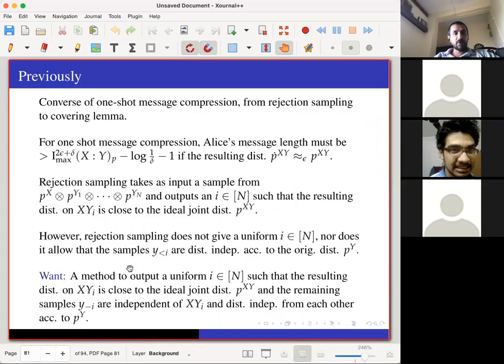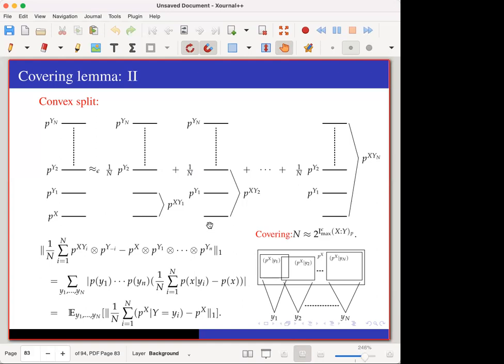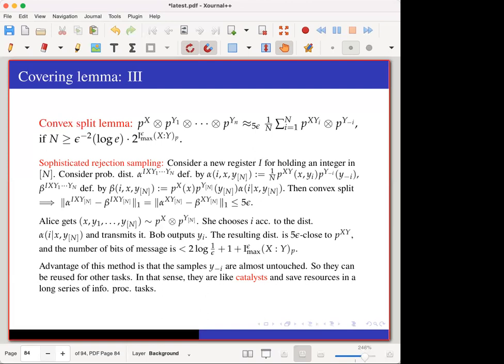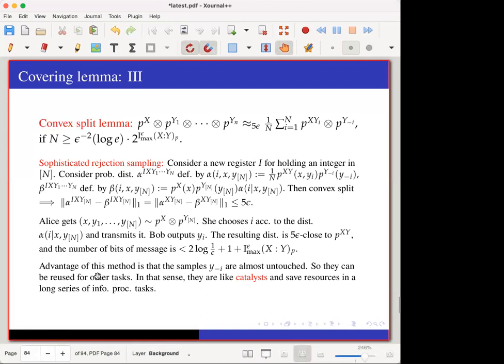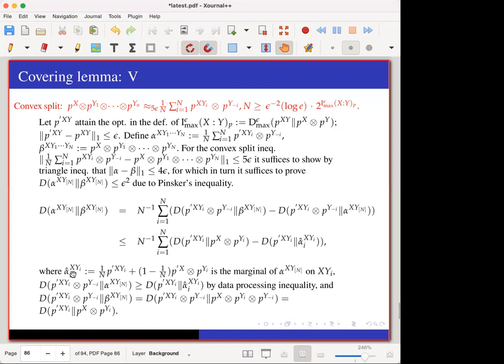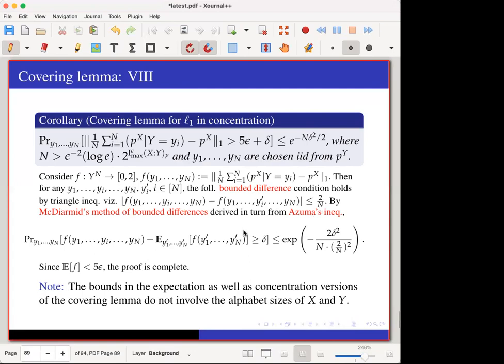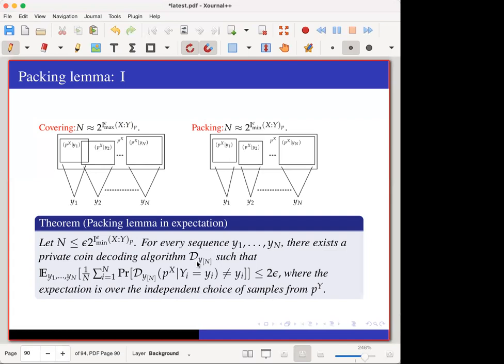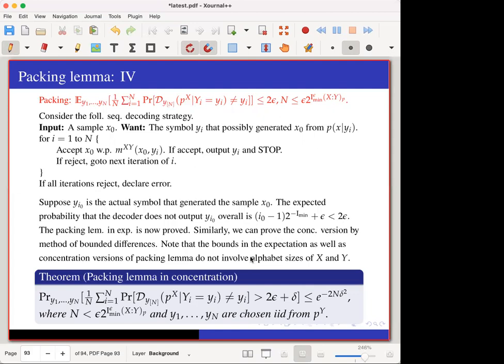Lecture 8: September 16, 2021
One shot convex split lemma and one shot covering lemma, one shot packing lemma